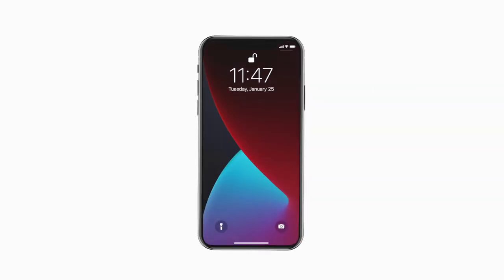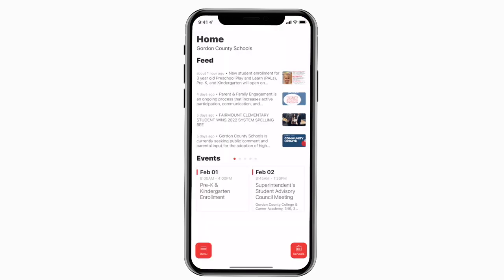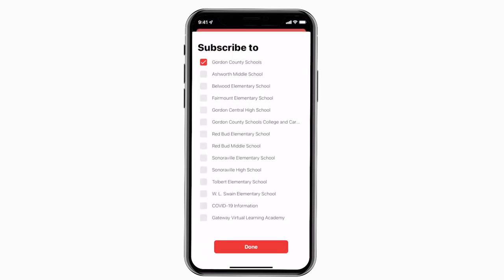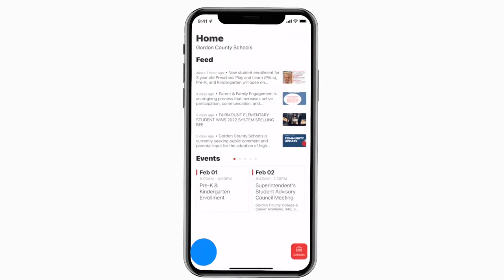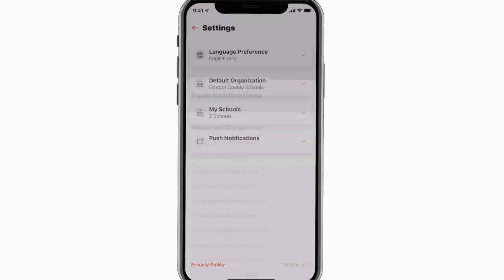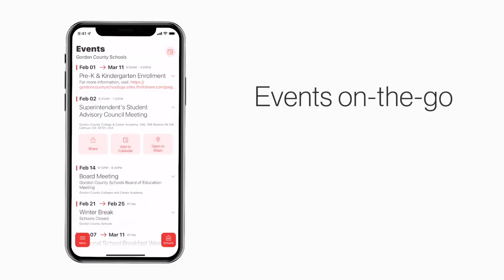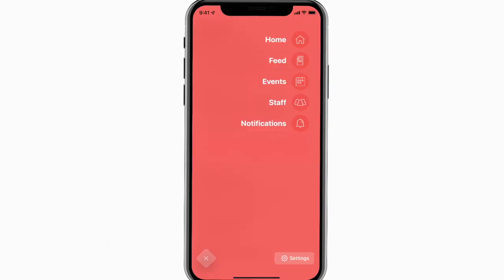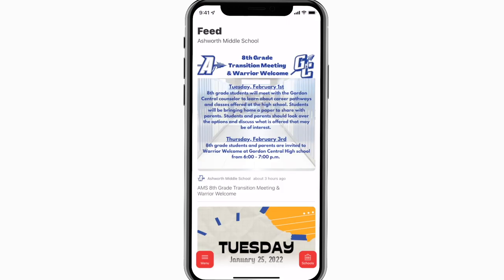Gordon County Schools New Mobile App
Gordon County Schools is thrilled to announce our new app
for mobile phones! Stay up-to-date with access to events,
documents, news from administrators, student stories, and
even emergency notifications.